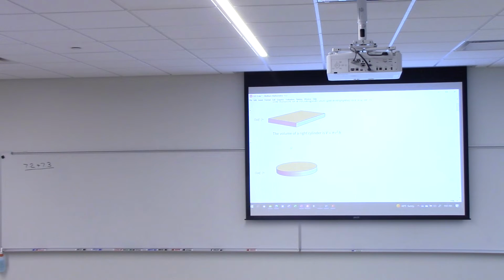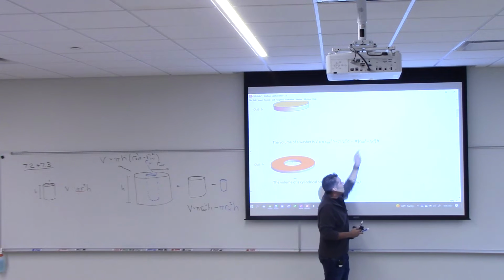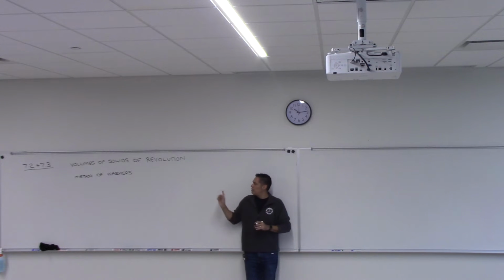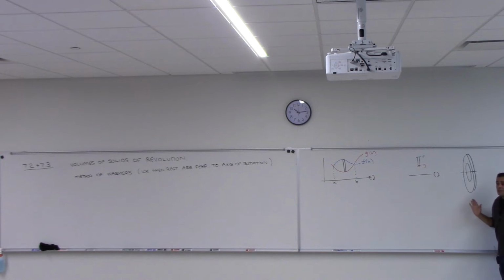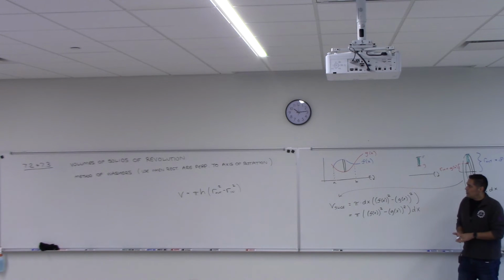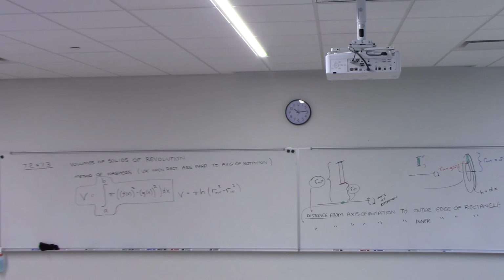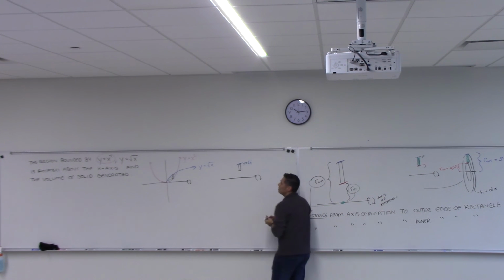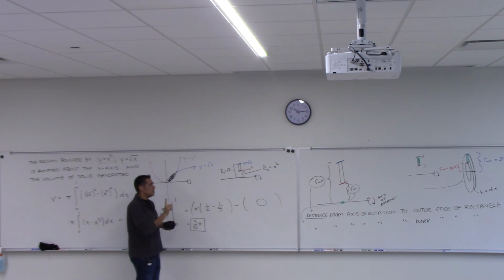2414 10-19 part1